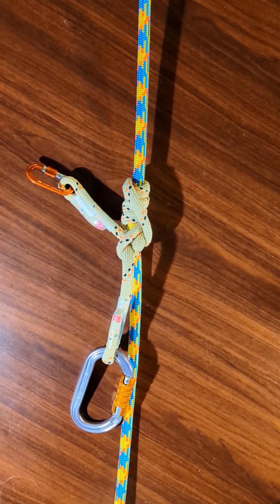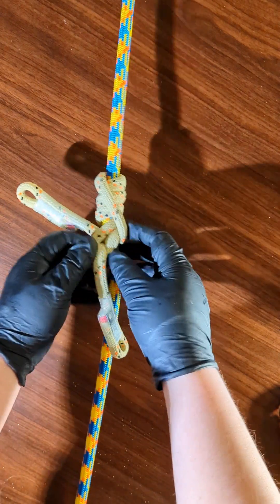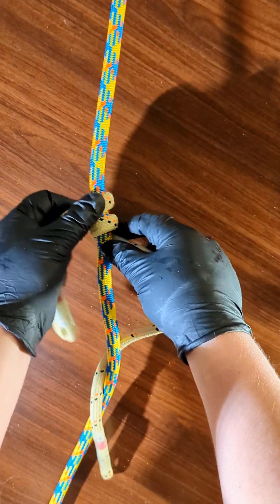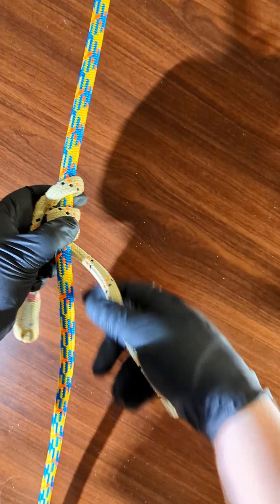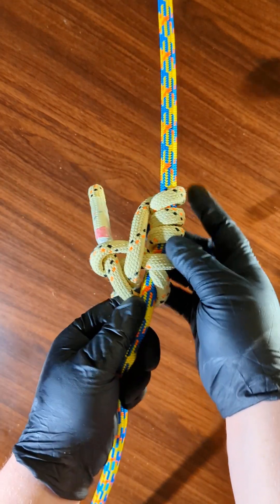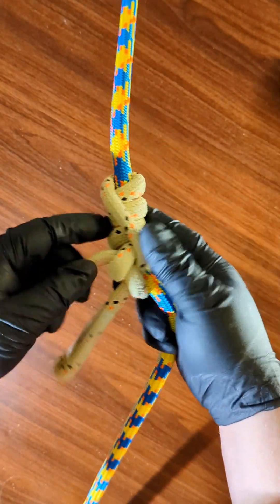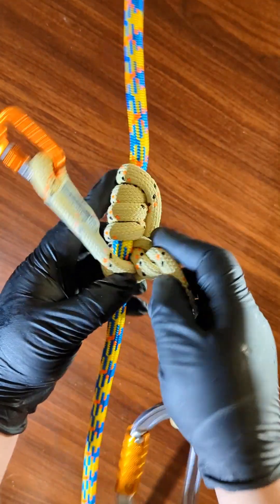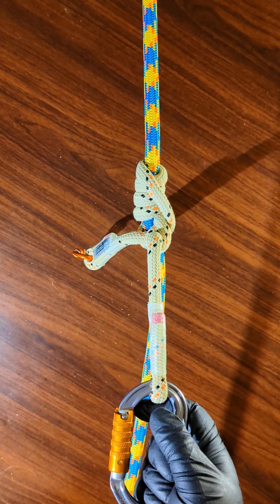ONE EYED KNUT Friction Hitch for Arborists & Tree Climbers!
In this episode, I will demonstrate the proper method for tying the ONE EYED KNUT hitch, which can be tied using a small split tail or with an eye to eye prusik cord (hitch cord). This hitch is a relative of the KNUT hitch (here is my video for it but unlike the Knut, which is tied in a way which ends with two eyes to connect with, the One Eyed Knut hitch is tied in a way which results in only one eye being accessible. This is a useful hitch to know in case someone were to somehow damage or break one of the eyes on their only available eye to eye prusik, and it would allow them to tie an effective hitch making use of their only remaining hitch eye. When tying this hitch with a split tail, a stopper knot should be tied in the tail and, when using a non-damaged hitch cord, the second eye can be considered a stopper knot. However, I still prefer to connect a small 4kN accessory carabiner to it just to be safe. Finally, make sure you connect your harness to the CORRECT EYE, as it may be possible to confuse the two, which could result in serious injury or death if a person's entire body weight is placed onto the incorrect eye.